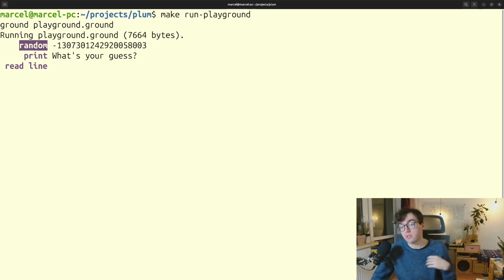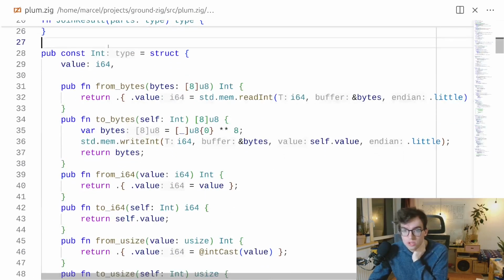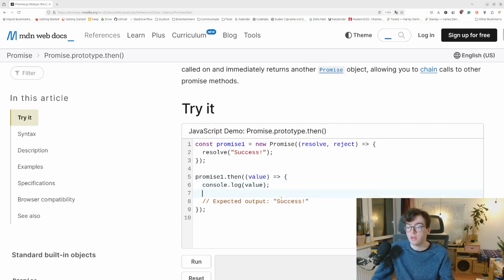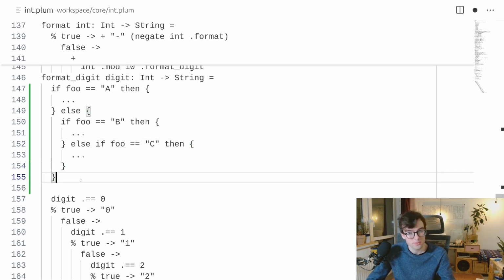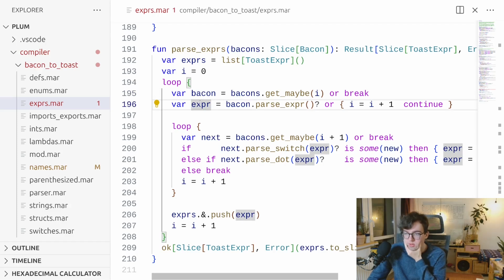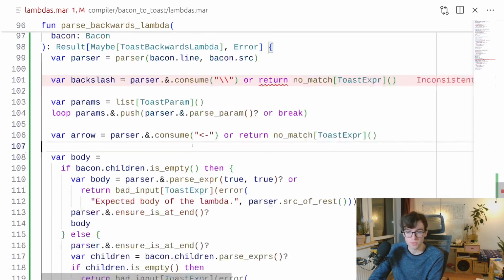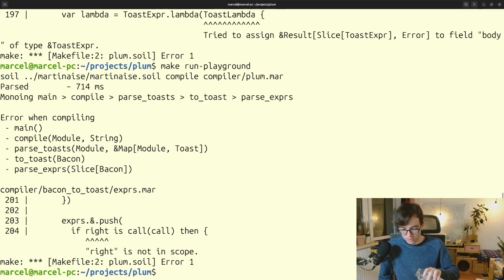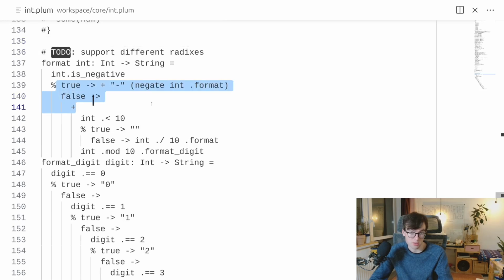50: Tasks & Backwards Lambdas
I explain how Plum programs can affect the outside world and make that a bit simpler to use by introducing a backwards lambda syntax.